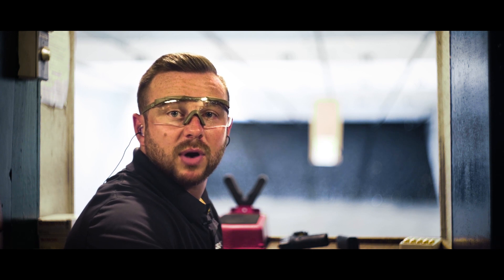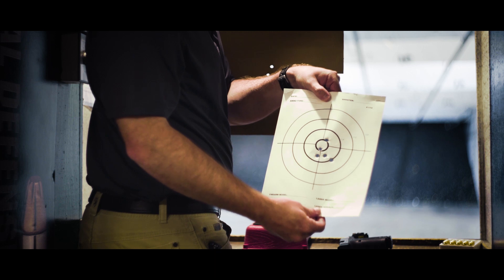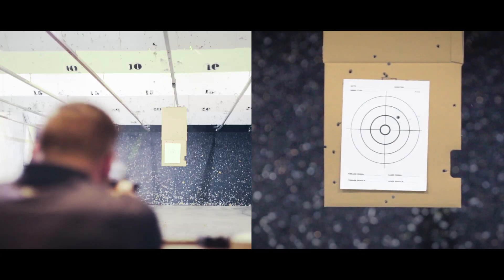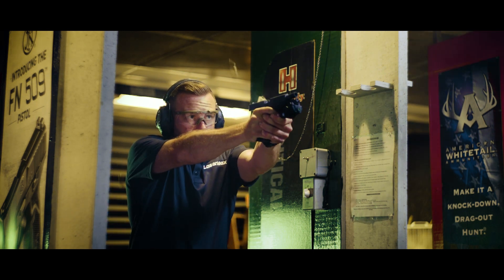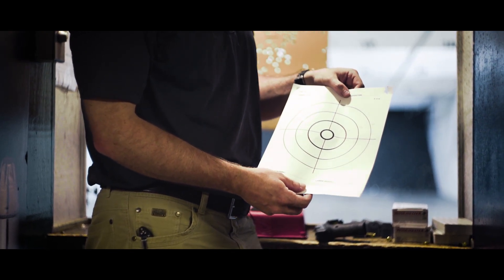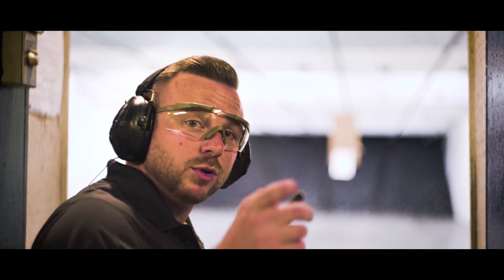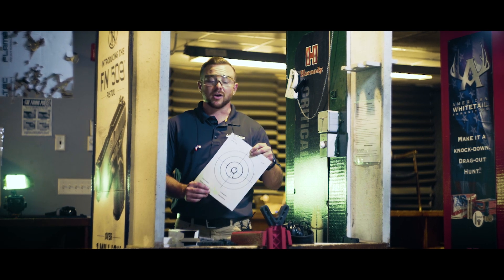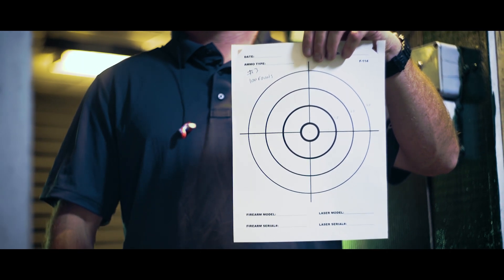LaserMax Spartan - 5,000 Round Live Fire Test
Pushing our Spartan green laser far beyond the competition with an ultimate head-to-head live fire test. Designed and Built to endure real world use, your Spartan laser will still deliver unmatched precision well beyond 5,000 rounds, whereas the competition will fall dangerously out of alignment after no more than 100 rounds.